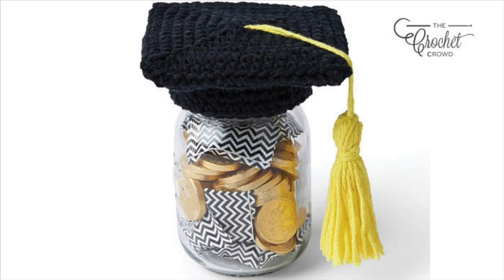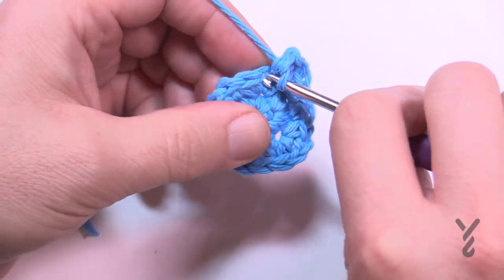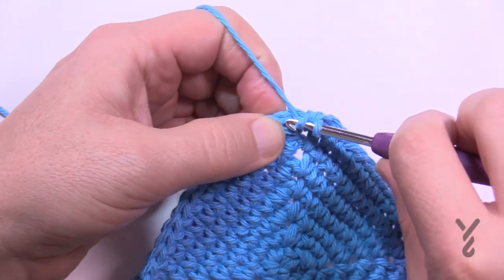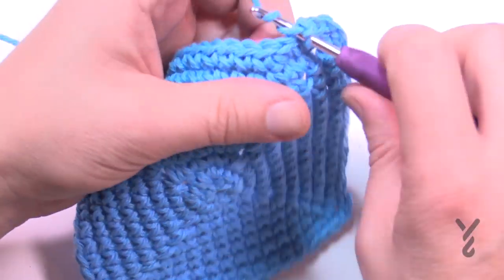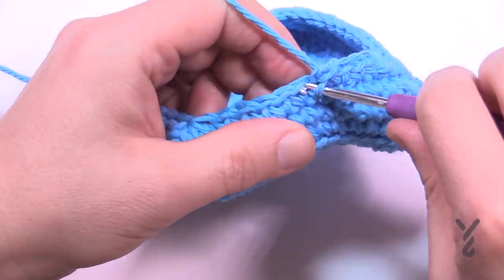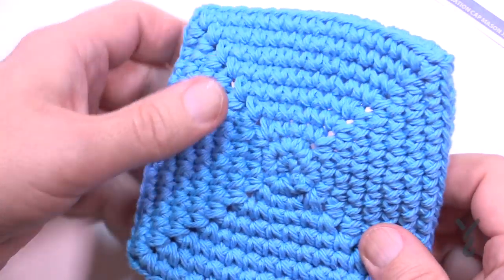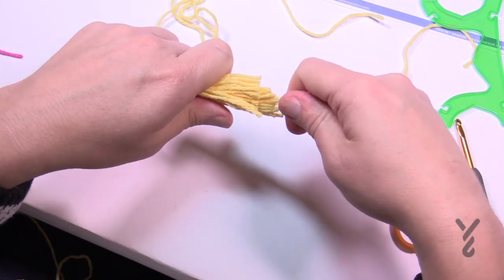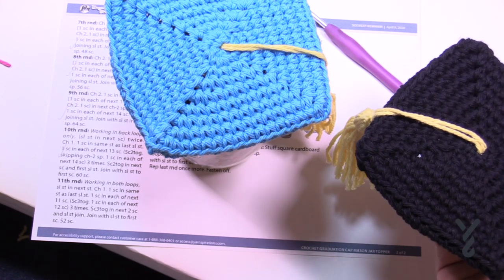How to Crochet Graduation Gift Hat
The Crochet Graduate Gift Jar is a meaningful crochet gift which the jar can be a symbol of being proud but also possibly loaded with sweet savoury treats too.